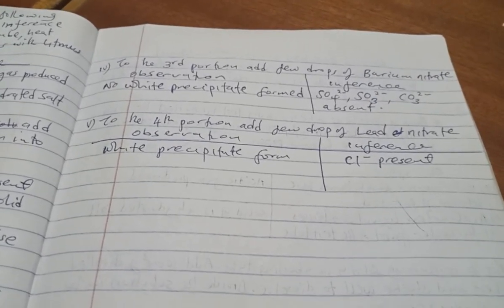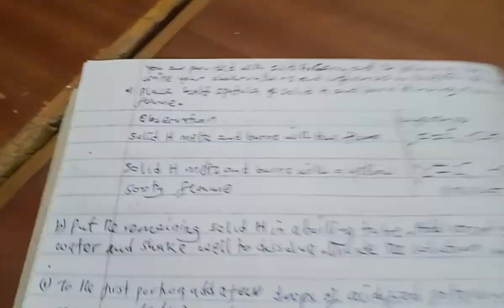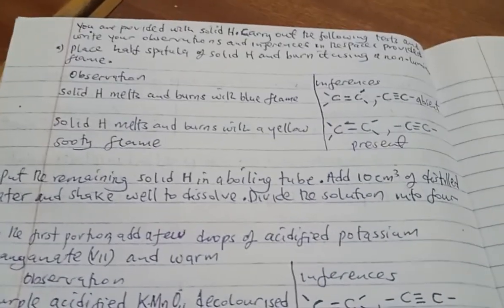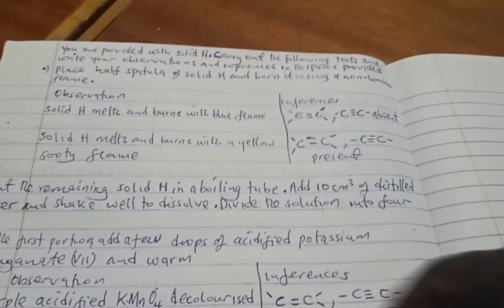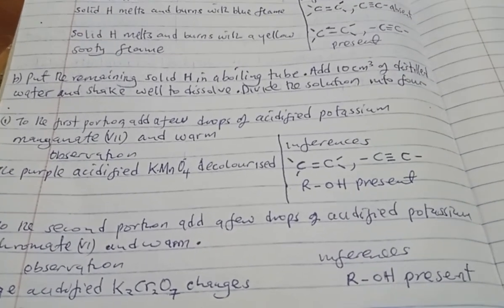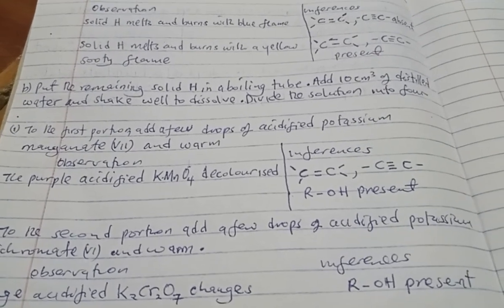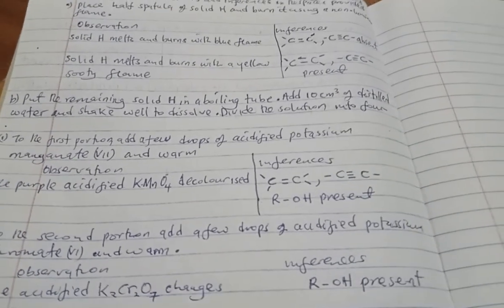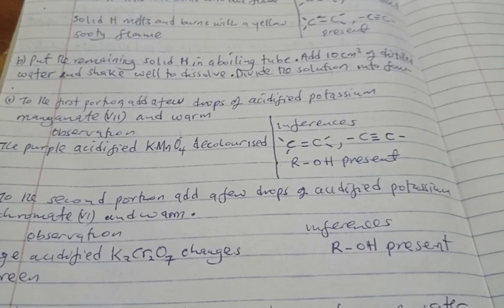CHEMISTRY PRACTICAL SAMPLE EXAMPLE